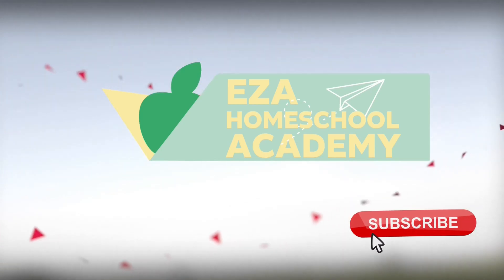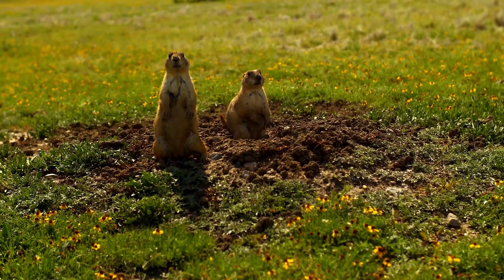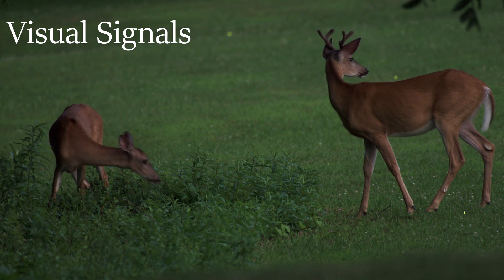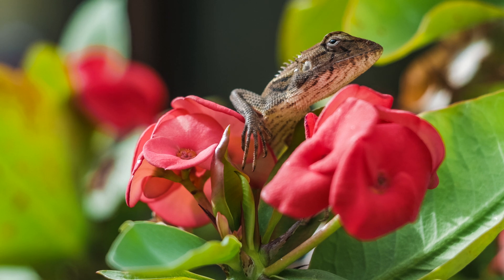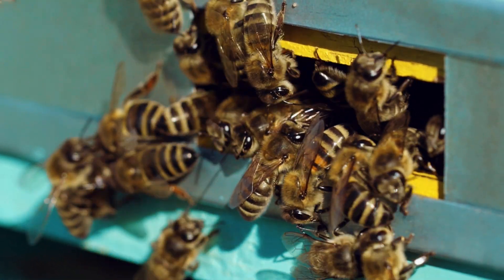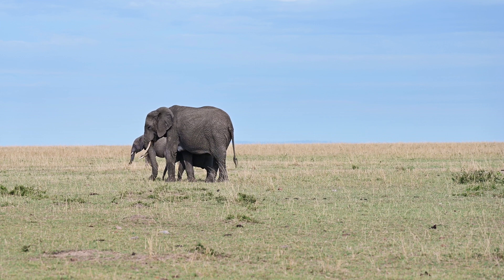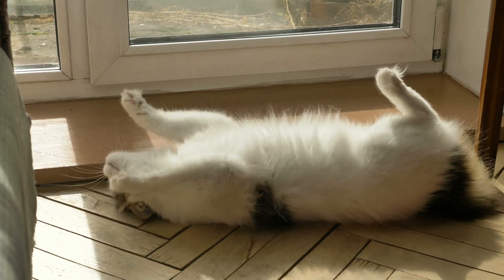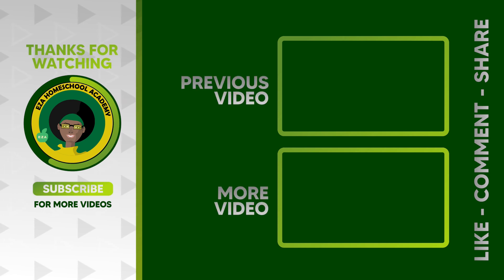Big Ideas Series: How do Animals Communicate? | Questions and Answers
Our Big Ideas Series answers every day questions. Today we are learning about the various ways in which animals communicate. Watch this video to learn interesting facts and to learn the answer to this question: How do Animals Communicate?